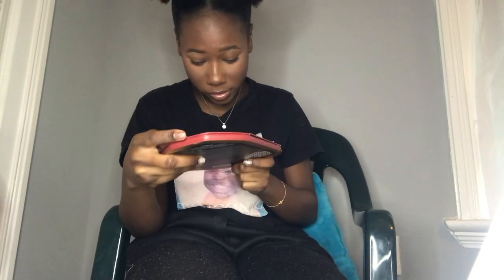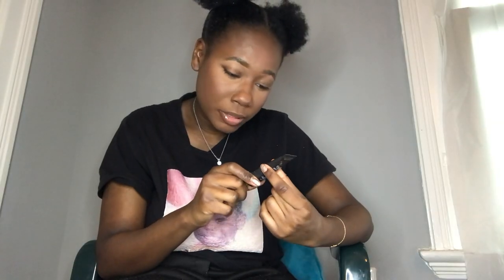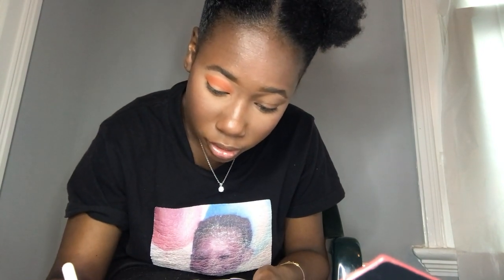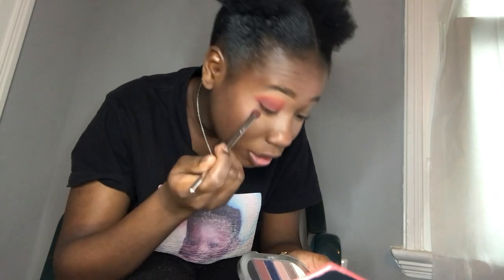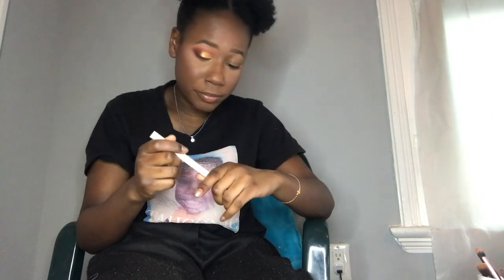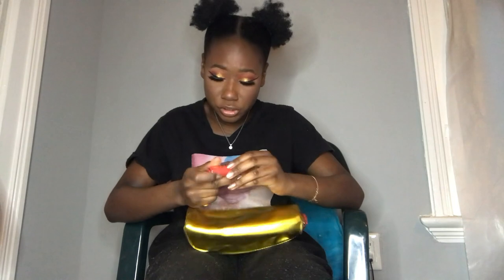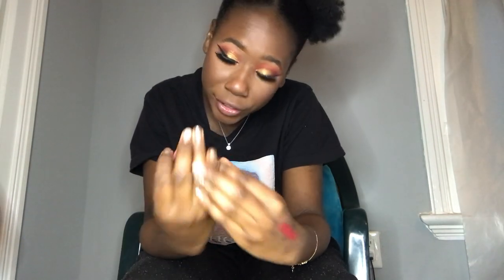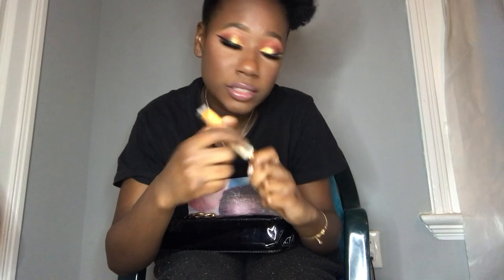La Casa De Papel ( Money Heist ) Palette Review | Jo Beauty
Hey guys so today I did a
 review on NYX cosmetics collaboration with Netflix's money heist.